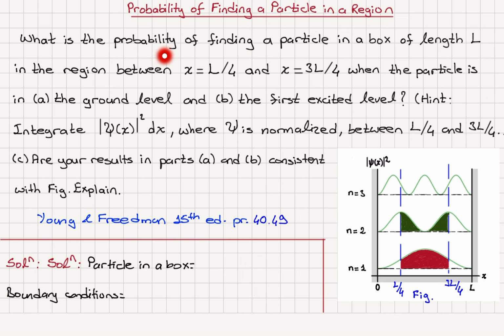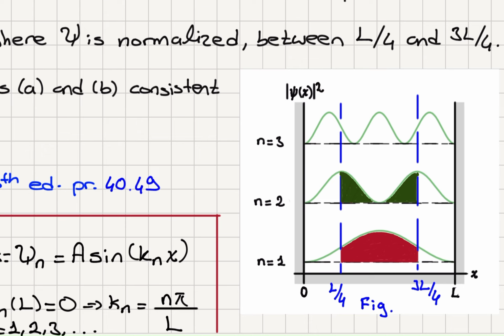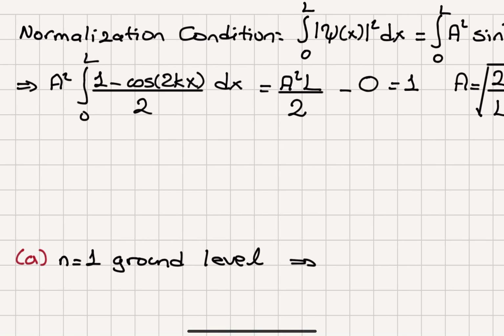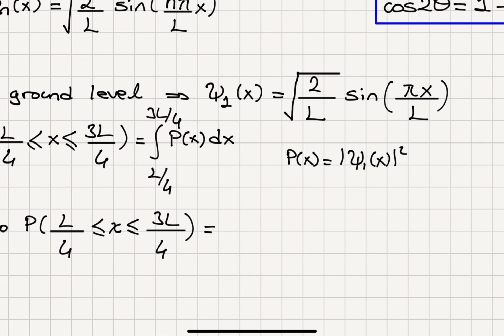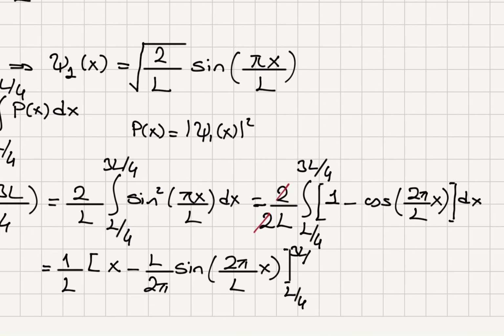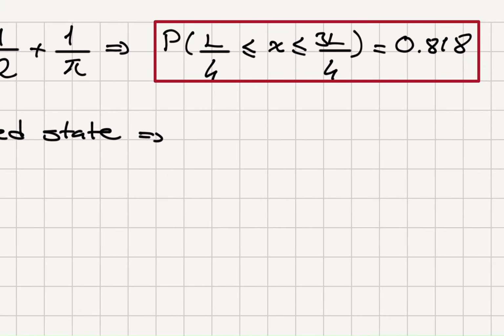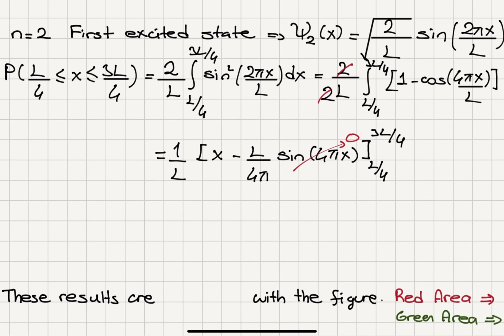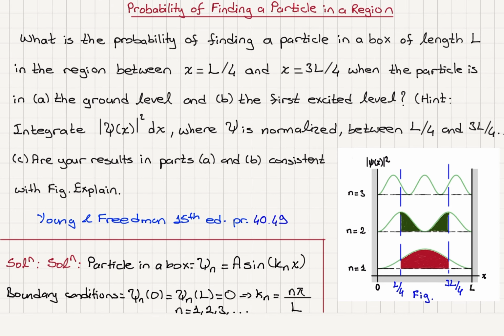Probability of Finding a Particle in a Region